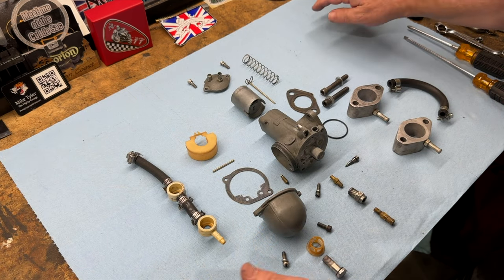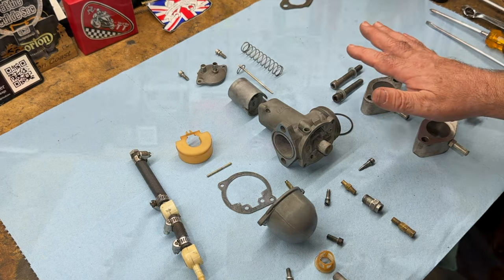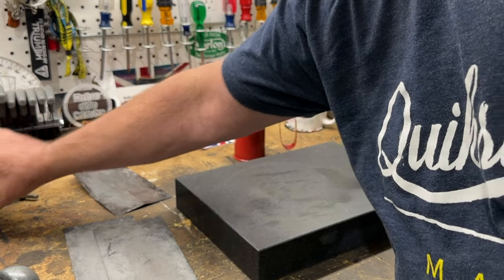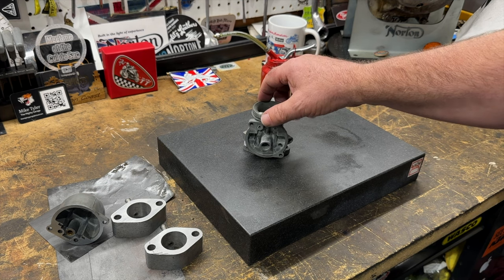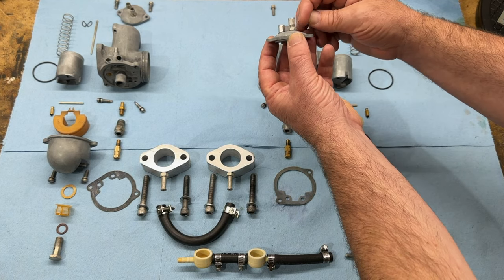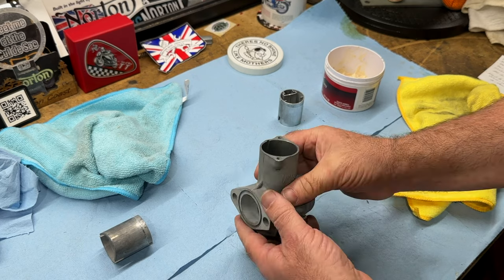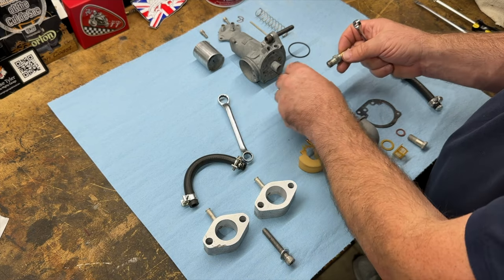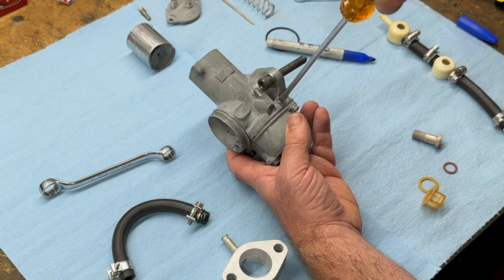Classic 1966 Norton Atlas 750cc Motorcycle - Part 2 - Cleaning the Carburetors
An Atlas is back on the bench again after so long.. unfortunately it's not Shep, but it is a beautiful 1966 Norton Atlas 750cc owned by my friend Paul. The bike is having problems starting. We're going to take a look at the carburetors first, to see how they look.

In this second of five videos, I will be cleaning the carburetors and fitting them back on the bike in preparation for tuning & synchronizing

📖 *Chapters*
00:00 Intro
00:05 dismantling carburetors
02:14 checking surfaces
06:27 carburetors exploded
08:09 polishing throttle valves
10:13 re-assembly
12:56 carburetor caps
14:55 fitting carburetors

       a huge thank YOU in advance 🙏

       Tea for Tat, by verified Picasso